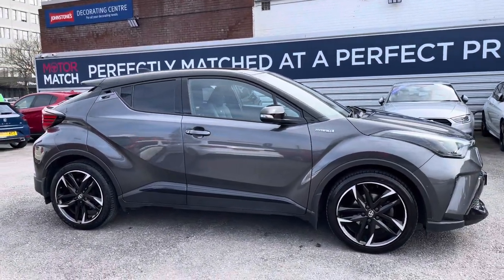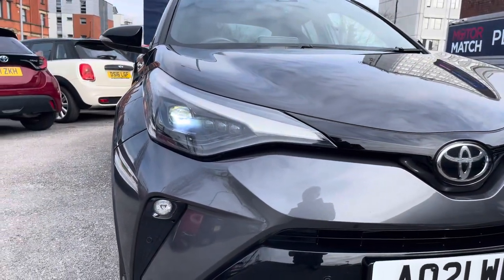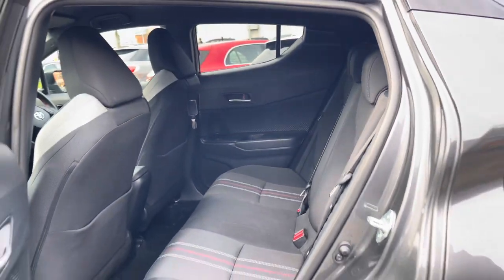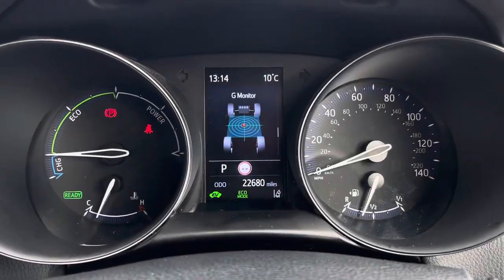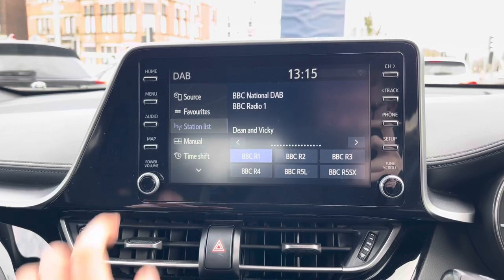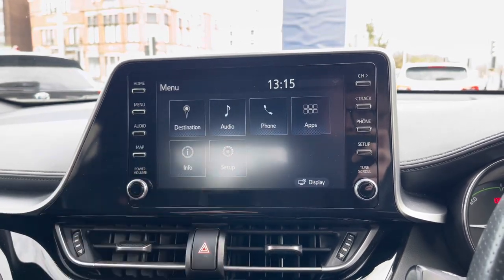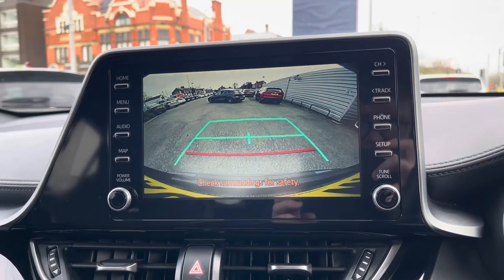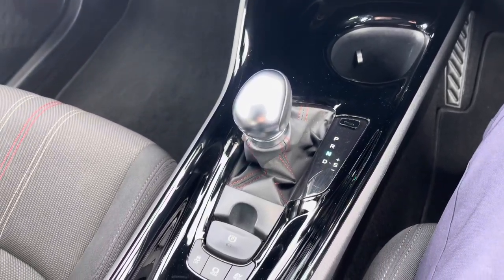Approved Used Toyota C-HR 2.0 VVT-h GR SPORT CVT | Motor Match Stockport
Just arrived in stock this Toyota C-HR 2.0 VVT-h GR SPORT CVT is now available for sale from Motor Match Stockport

Reg - AO21 WRJ
Mileage - 22,680
Transmission - Automatic

Key Features;
Heated Seats
Keyless Entry
Park Assist
Parking Sensors and Reverse Camera
Navigation
Bluetooth

Check out this Toyota C-HR 2.0 VVT-h GR SPORT CVT